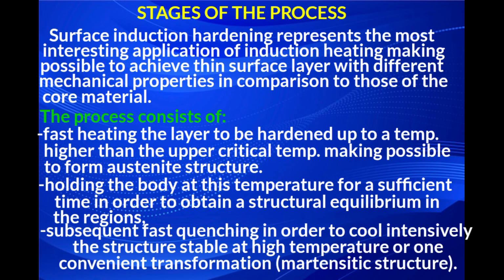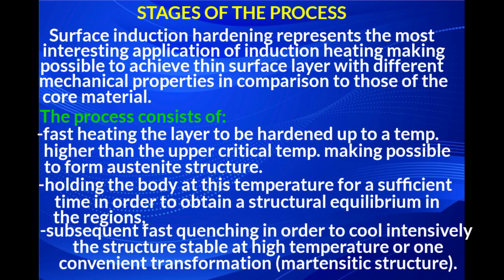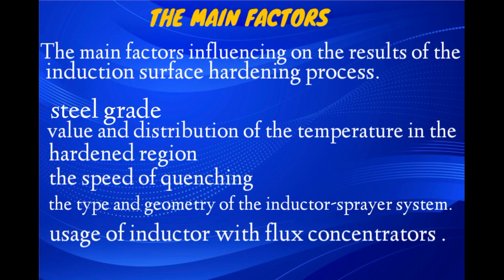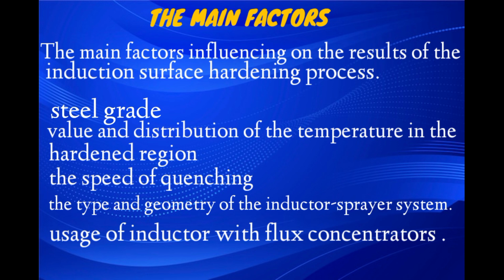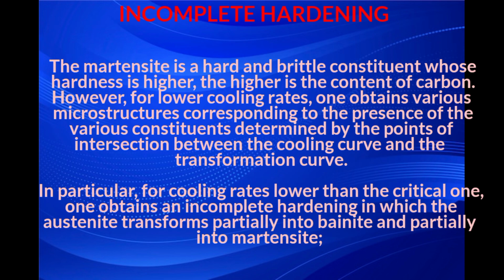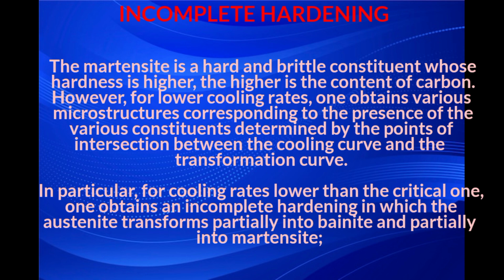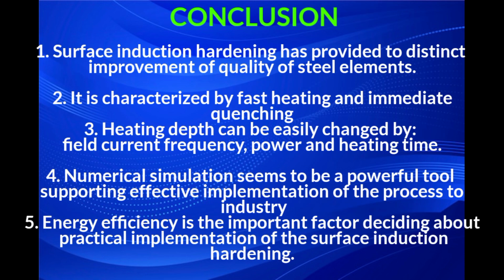All about incredible unique induction hardening process in single video.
This video explains the concept of induction hardening with it requirement

your query:
what is induction hardening process?
what is case depth?
what is hardness?
what is inductor?
what is induction coil?
why we do induction hardening?
parameters of induction hardening?
power requirement in induction hardening?
Types of hardening process.
induction hardening furnace.